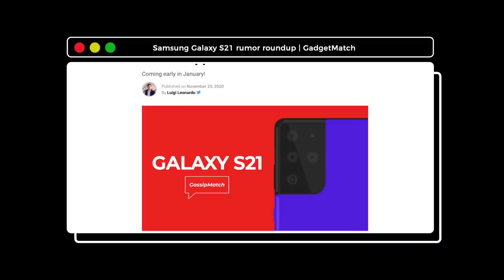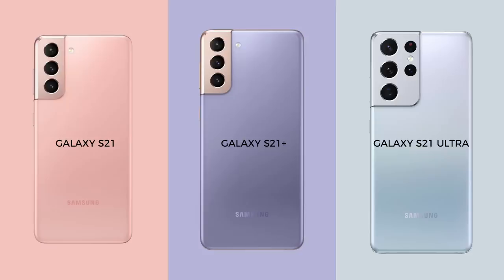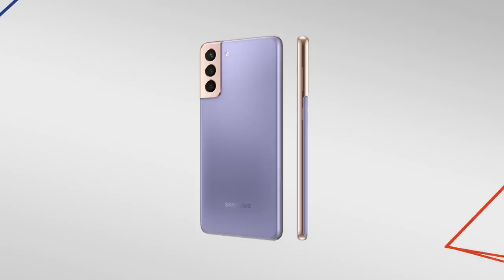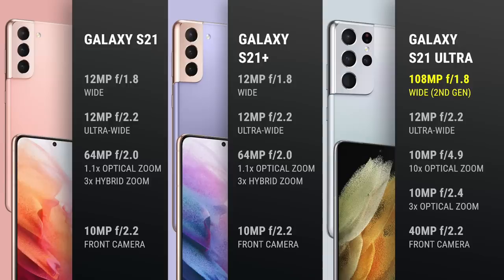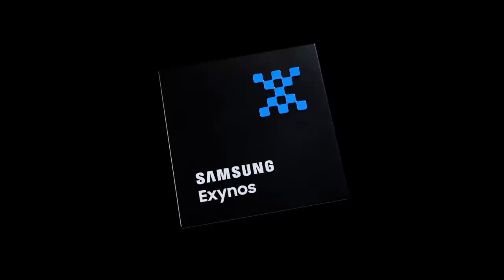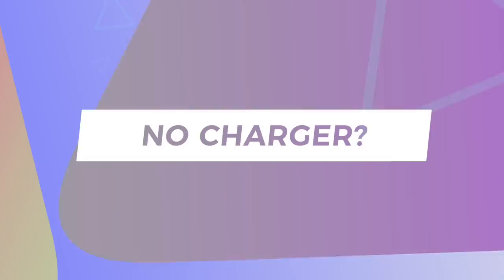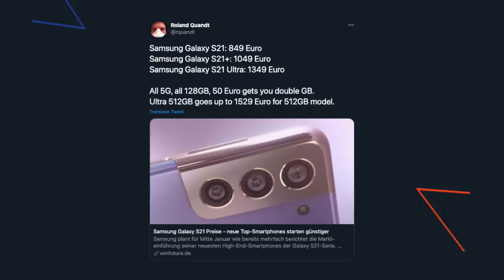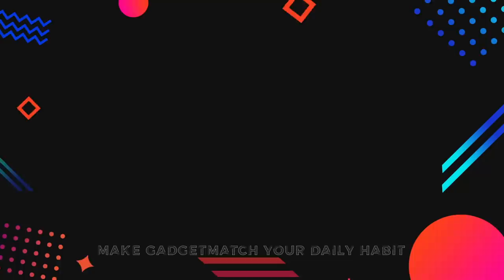Samsung Galaxy S21 Preview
2021’s smartphone tech launches starts early with the rumored launch of the Galaxy S21 on January 14th. Here’s everything that you expect.

CHAPTERS:
00:00 Intro
00:44 Naming Scheme
01:28 Fresh Design
03:26 Dashlane Ad
05:11 Exynos vs Snapdragon
05:48 No Charger?
06:13 S-Pen for S-Series
06:47 Possible Pricing
07:11 Outro